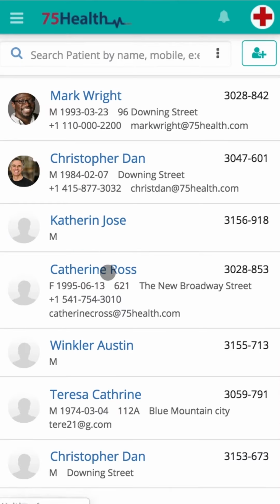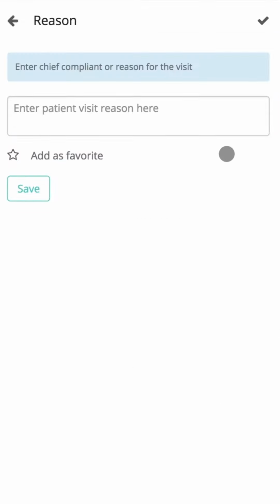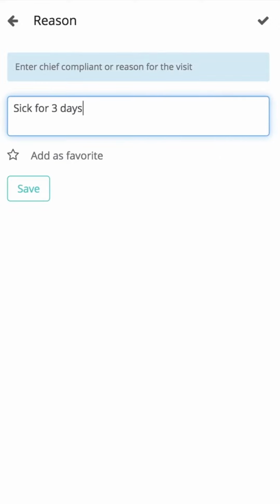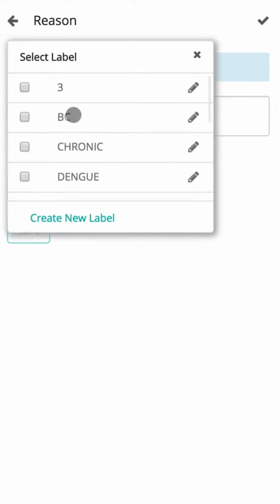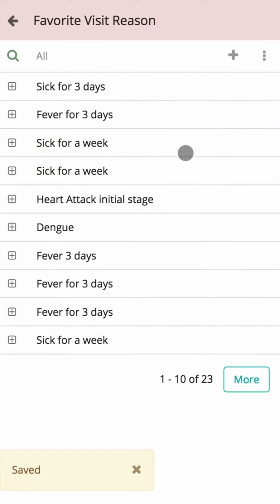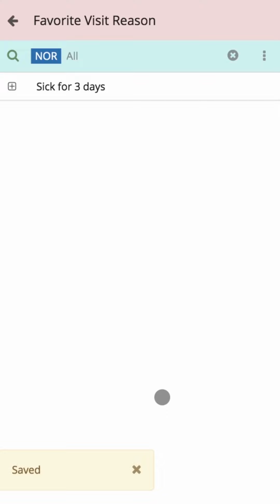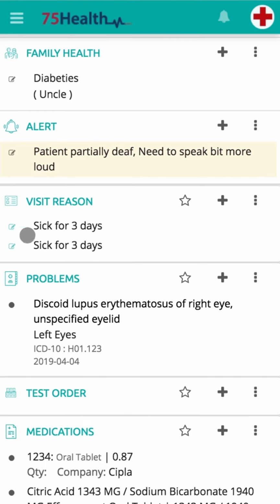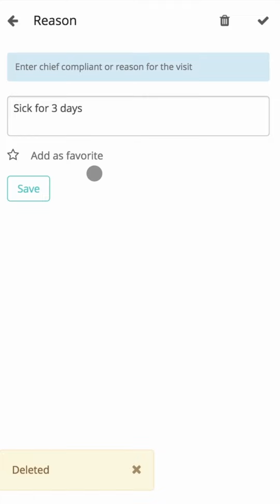VISIT REASON MODULE - 75Health EHR & EMR software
This module helps you to stockpile your patients visit reasons. It is important for the doctor and for the medical establishment to properly maintain the records of the patient's visit.

View all other tutorial modules of 75health EHR at the channel - 75health